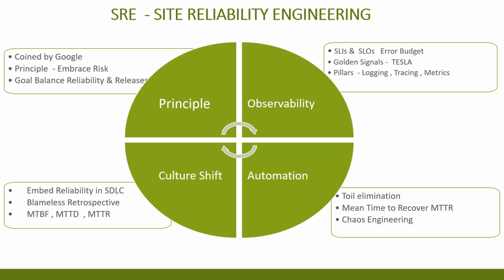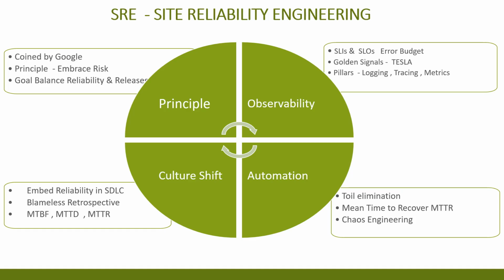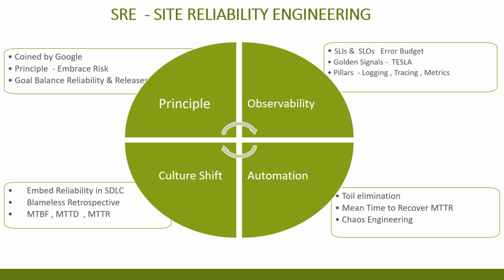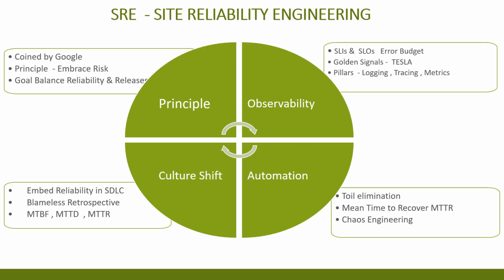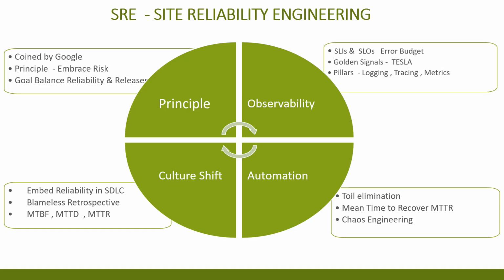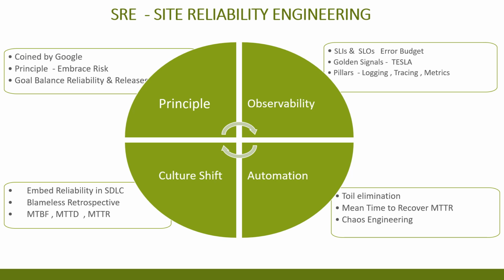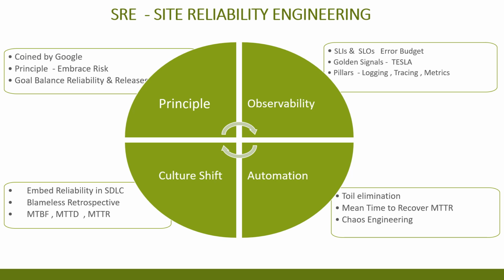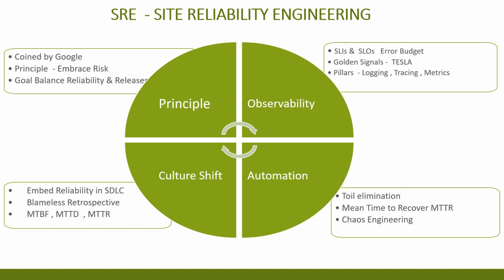Site Reliability Engineering SRE - Keep it Simple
This video will touch upon the foundations and tenets of Site Reliability Engineering